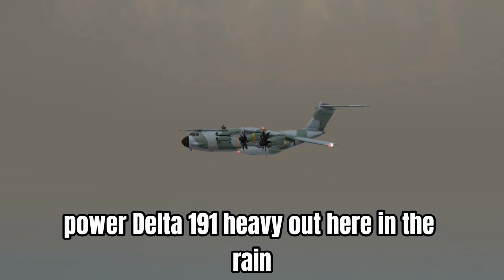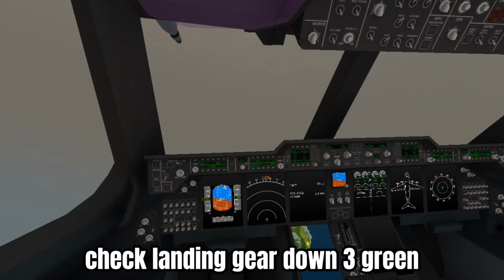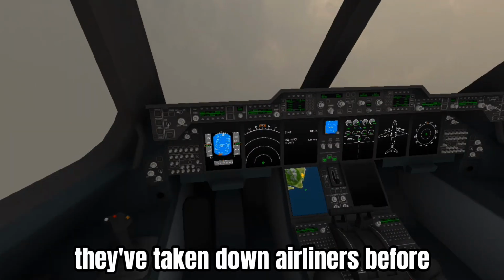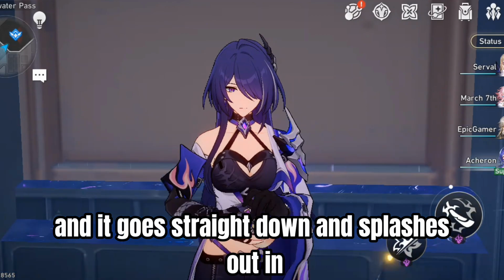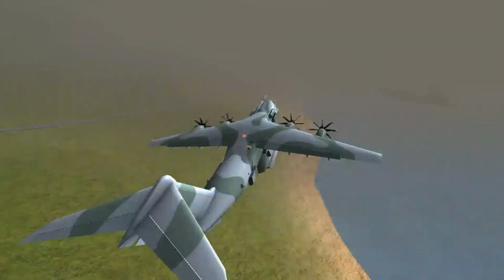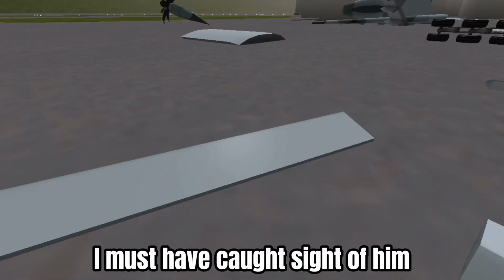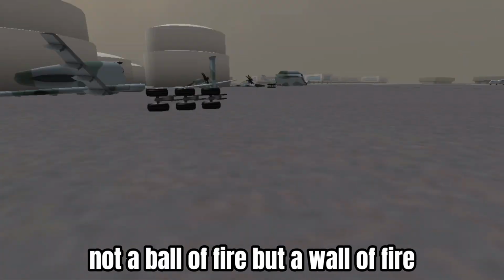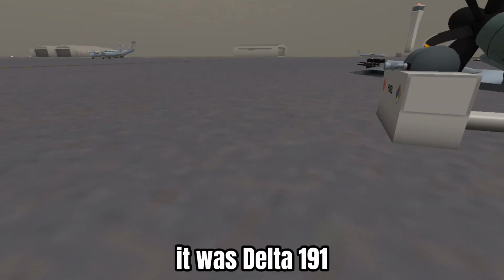Honkai: Star Rail x Turboprop Flight Simulator Air Disasters | Delta Flight 191 - Sleepy | S4 EP 5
Only English Subtitles are Available for this Episode